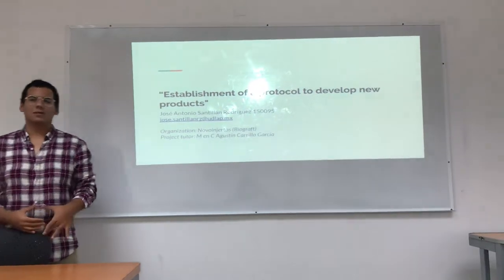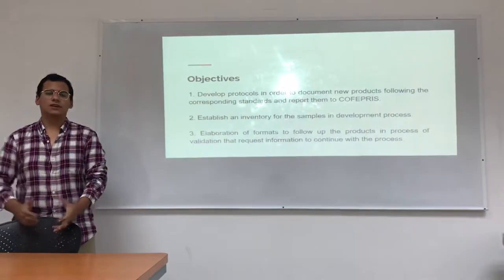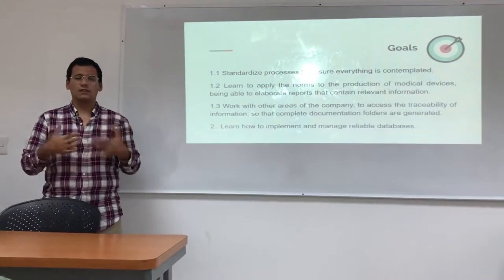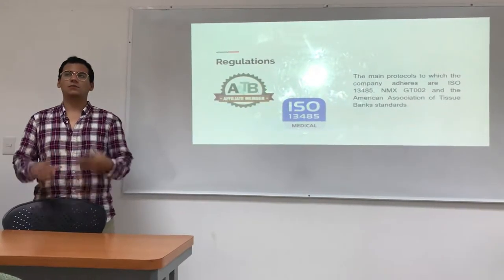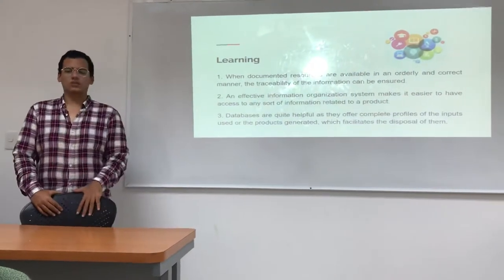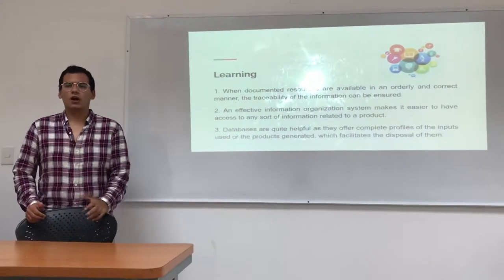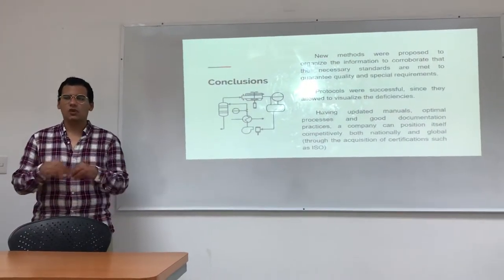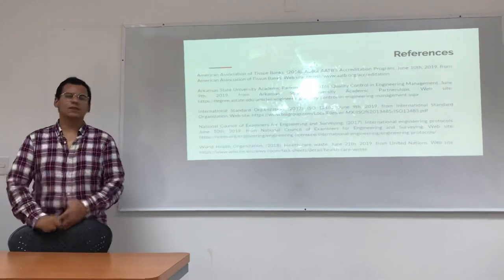Final Presentation Practices II